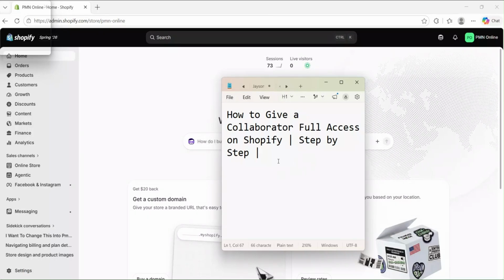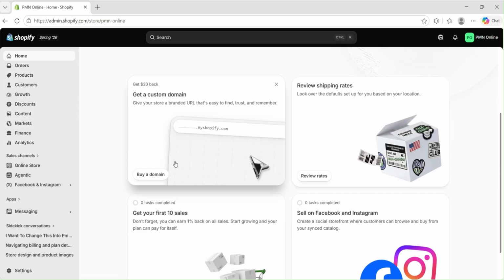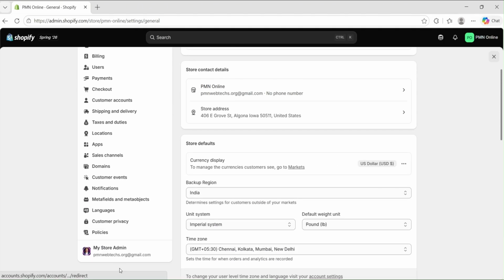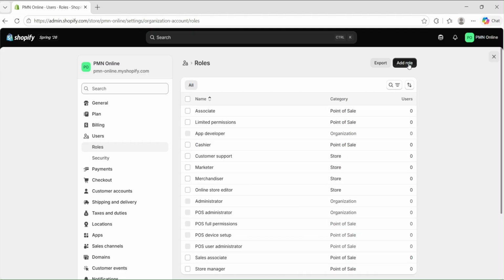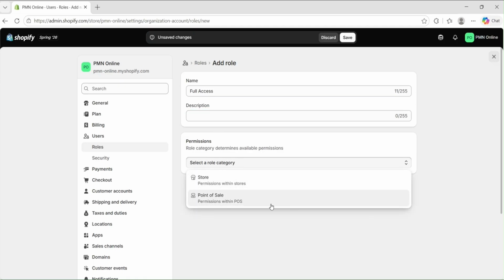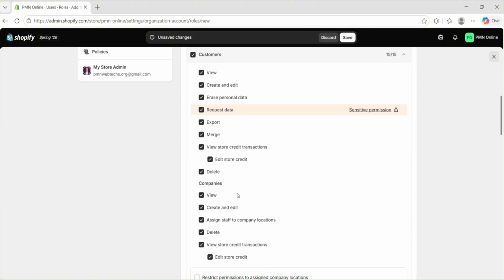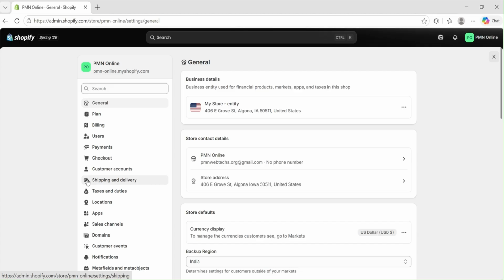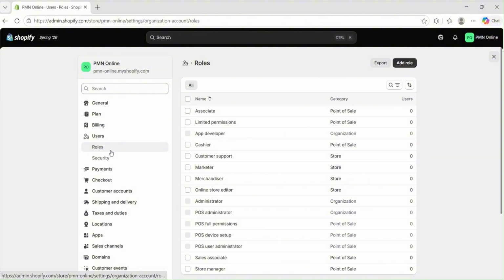How to Give a Collaborator Full Access on Shopify | Step by Step | Easily 2026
In this video I have shown How to Give a Collaborator Full Access on Shopify | Step by Step | Easily 2026.

In this step-by-step tutorial, you will learn how to give a collaborator full access on Shopify. I’ll guide you through the precise process, ensuring that you understand each step clearly and effectively. By the end of this video, you’ll be able to manage collaborations smoothly, keeping your business operations streamlined.

This feature is crucial for online store owners who need to grant access to employees, partners, or agencies. Whether you're looking to expand your team or utilize external expertise, knowing how to manage collaborator access empowers your business. Imagine needing someone to handle your social media or fulfill orders without compromising your store’s security; this is how you do it.

With the rise of automation and AI, integrating collaborator access can lead to smoother operations and better collaboration. By utilizing third-party apps and automating certain tasks, you can enhance productivity in your Shopify store. This allows you to focus on growth while trusted individuals manage essential aspects of your shop without unnecessary risks.

This tutorial is beginner-friendly yet valuable for experienced users looking to optimize their store management. It provides practical insights suitable for various business scenarios, helping you efficiently run your Shopify store.

You'll learn:
- The exact steps to grant full permissions to collaborators
- Key considerations for security and access management
- Best practices for managing your team's roles within Shopify
- Tips for utilizing automation tools alongside collaborator access

Perfect for Shopify store owners, entrepreneurs, and anyone looking to collaborate efficiently with team members or external partners.

0:00 Introduction
0:40 Accessing Shopify Settings
1:10 Granting Full Permissions
2:00 Reviewing Collaborator Access
2:30 Best Practices for Team Management
3:00 Conclusion